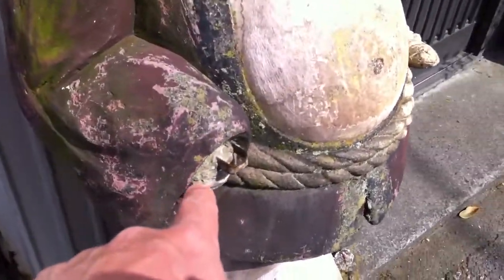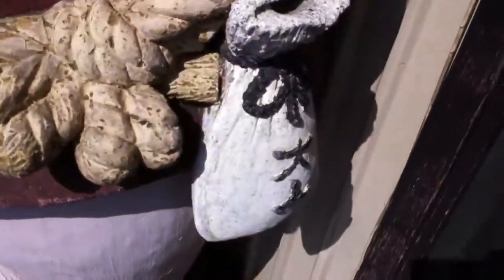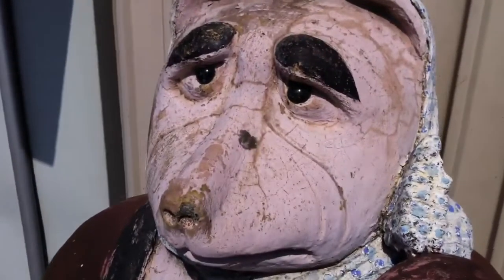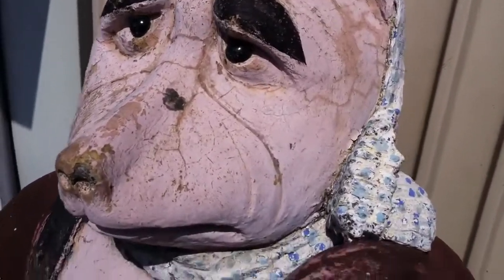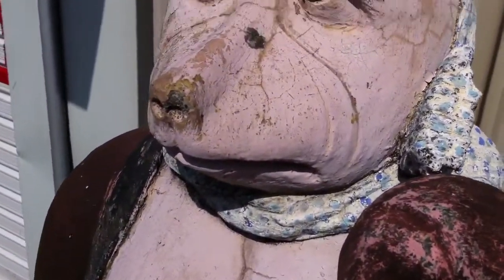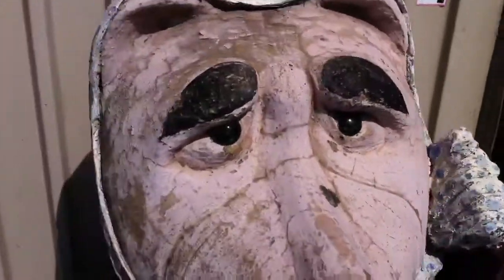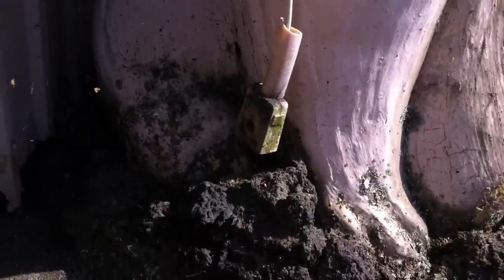Weird Old Japanese Tanuki Statue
This video is part of a playlist collection from various YouTube channels documenting my experiences while enjoying a day-long bicycle tour around Shizuoka City, Japan.